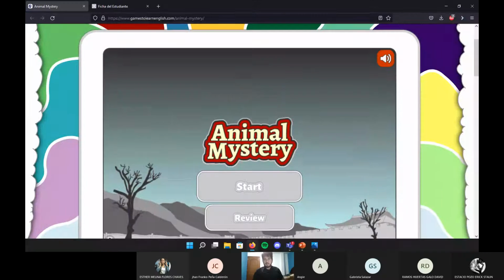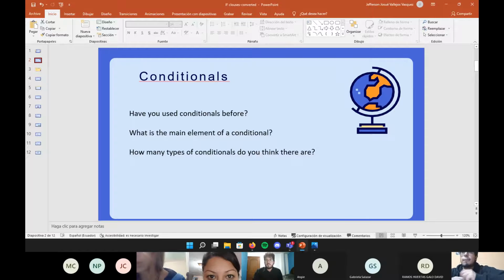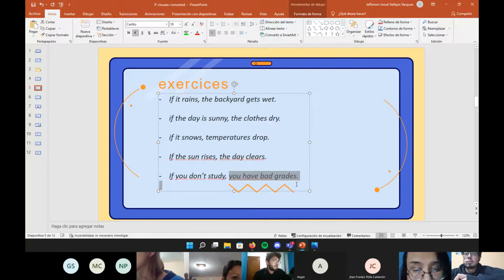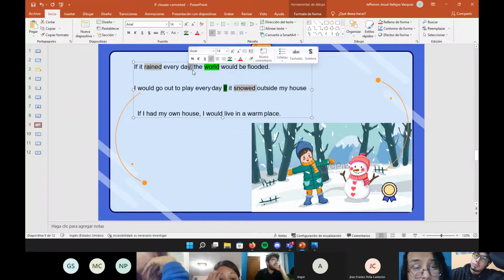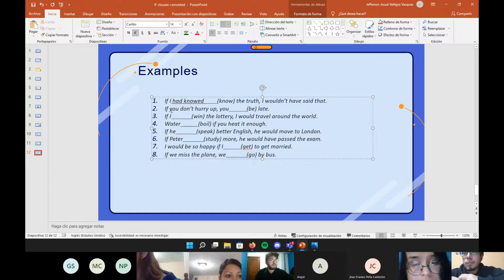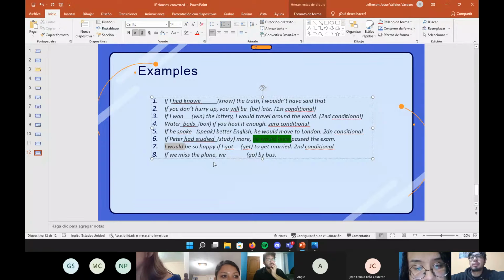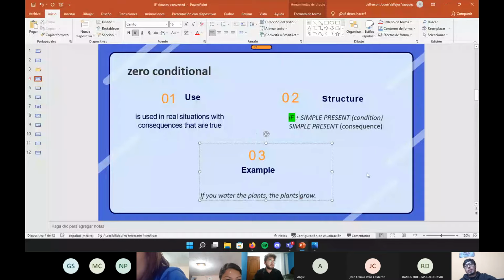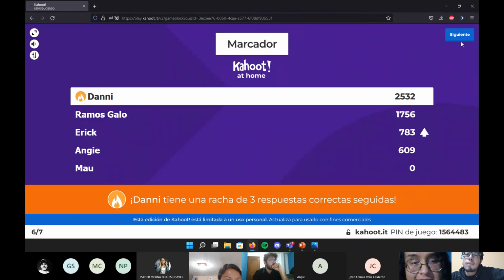Individual Class - Jefferson Josue Vallejos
Conditionals

- zero Conditional
- 1st Conditional
- 2nd Conditional
- 3th Conditional